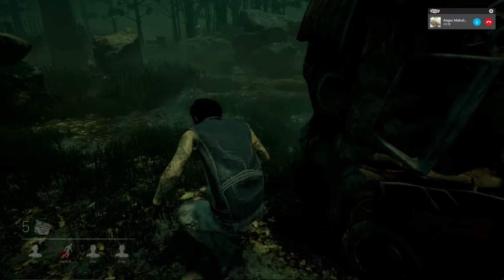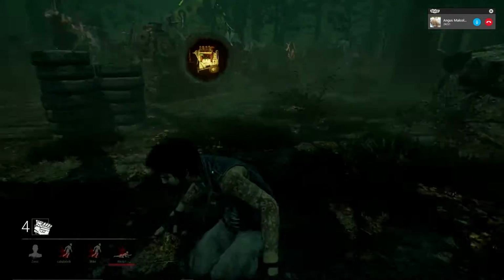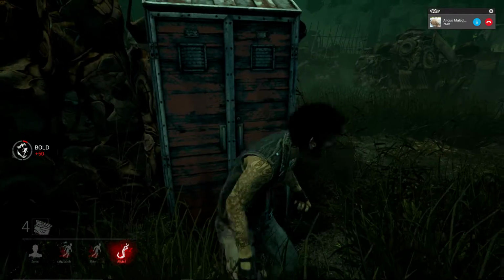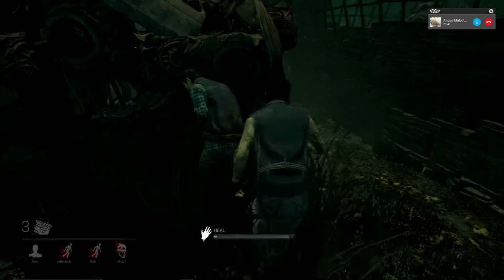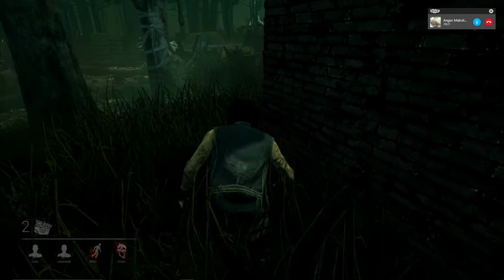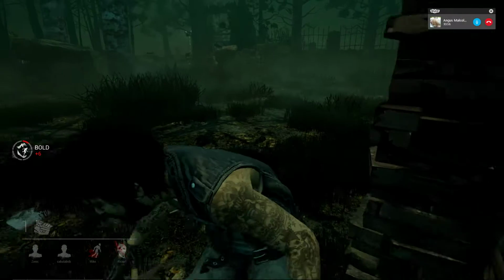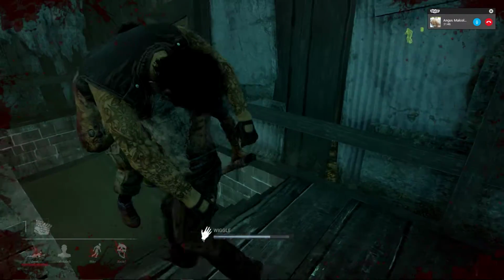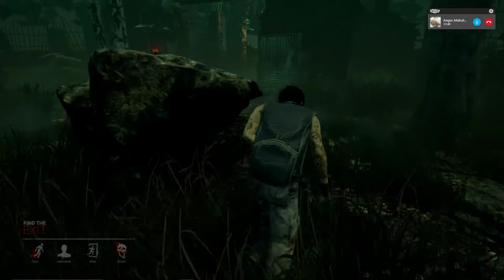TAKE 2 W/ BOOBIE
GPU: GeForce GTX 960
CPU: AMD FX(tm)-6350 Six-Core Processor
Memory: 8 GB RAM (7.98 GB RAM usable)
Current resolution: 1920 x 1080, 60Hz
Operating system: Microsoft Windows 10 Home